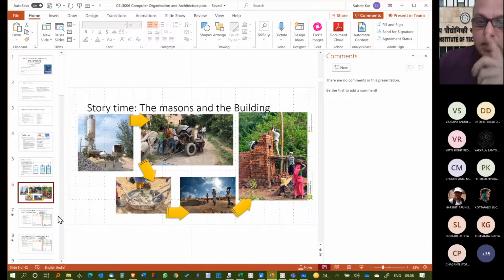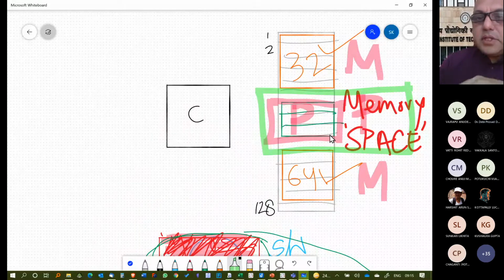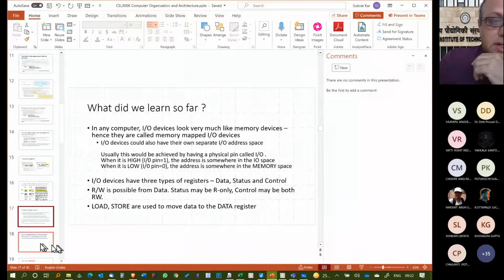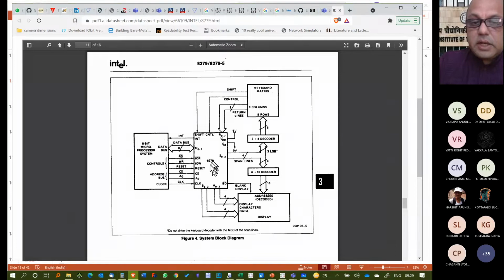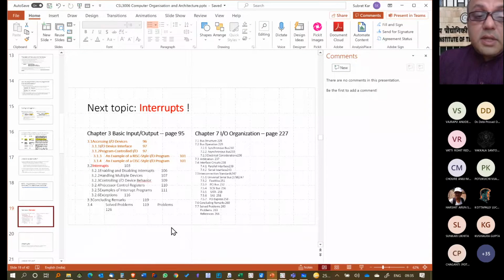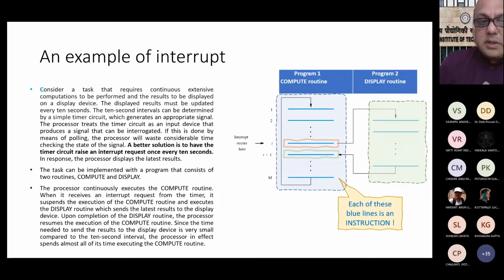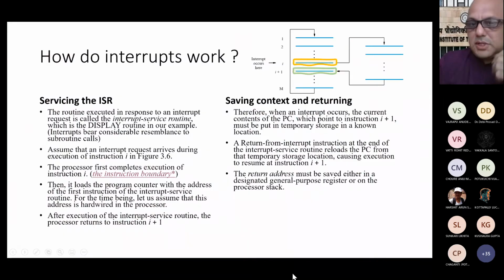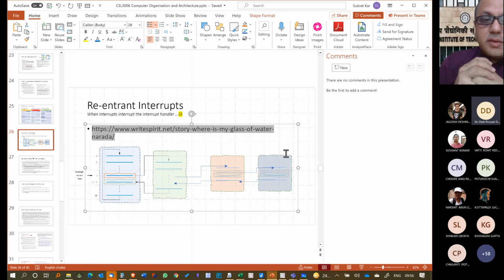Lec-21 COA ( Prof Kar)